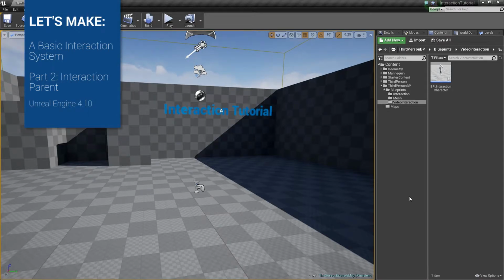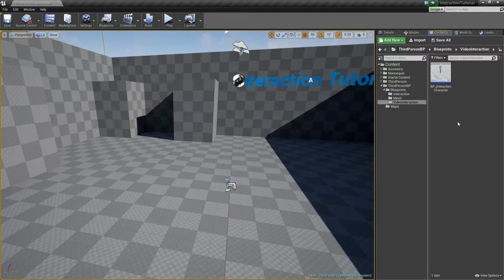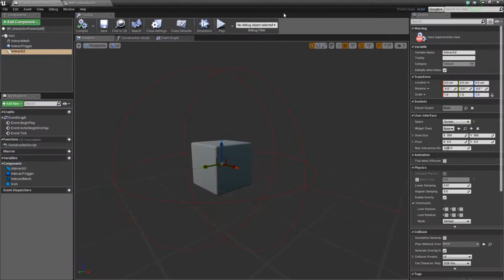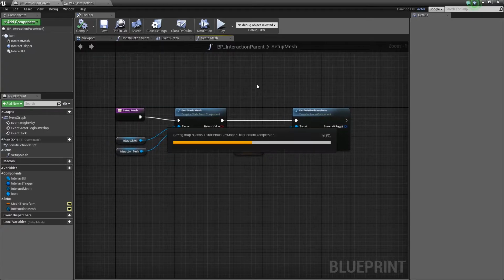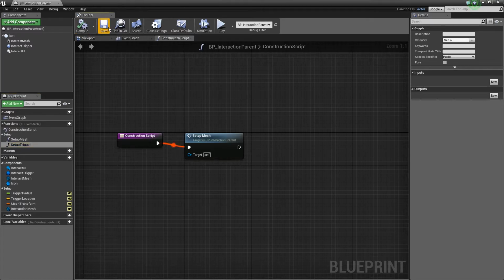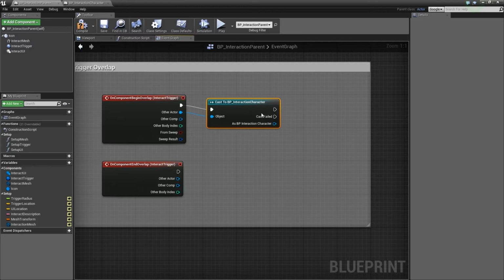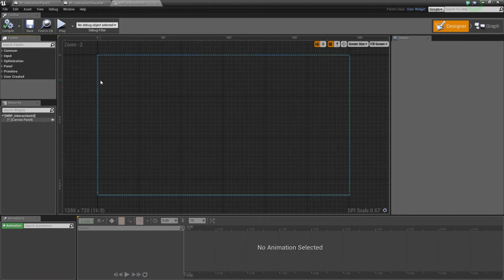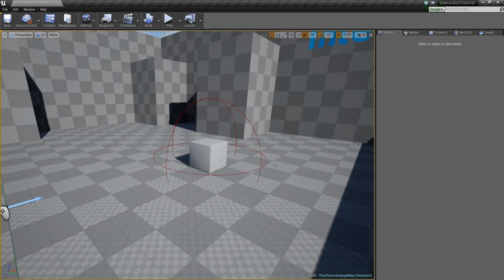Let's Make: An Interaction System: Part 2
Here we begin the creation process by adding in the player input, create the Parent Interaction Class, and create the Widget Blueprint for the hovering UI.